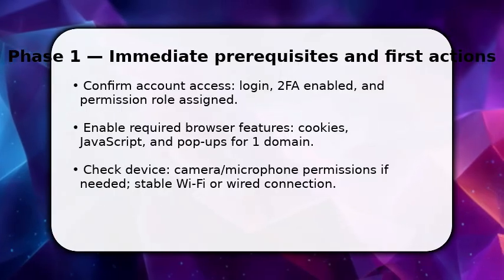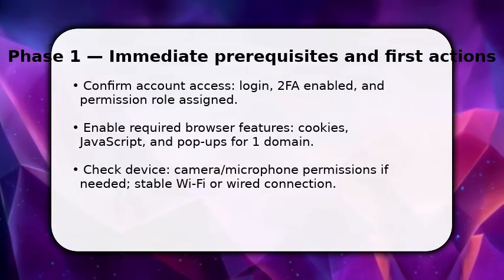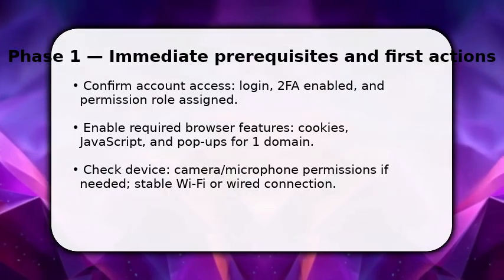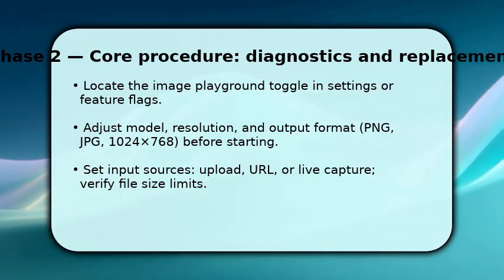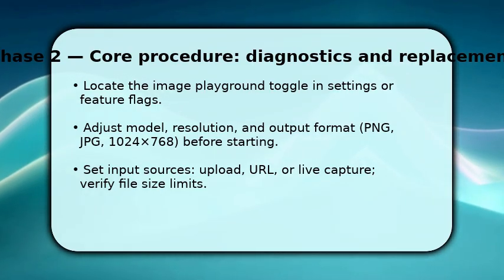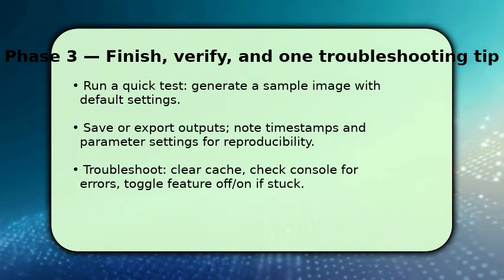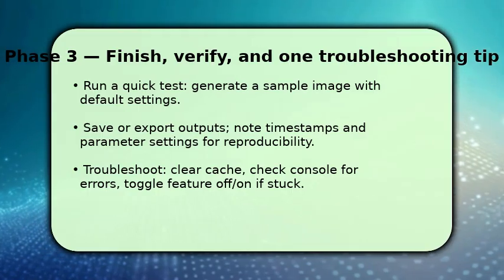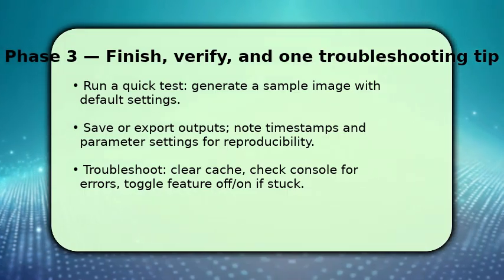How to Turn on Image Playground - Full Guide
How to Turn on Image Playground - Full Guide | 🔒 Surfshark VPN Deal — Stay private and secure. $1.99/mo + 3 Months Free ▸

Discover the step-by-step process of activating your image playground with our comprehensive guide. Learn how to unlock interactive features and enhance visual experiences for all ages.

image playground, activate, interactive experience, visual learning, kids activities, educational tools, step-by-step process, unlocking fun, age appropriate entertainment